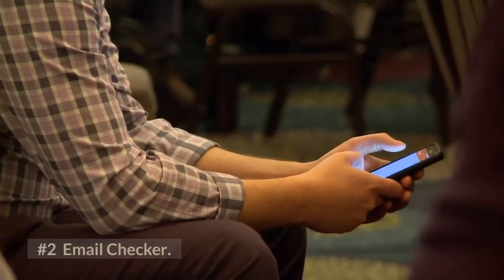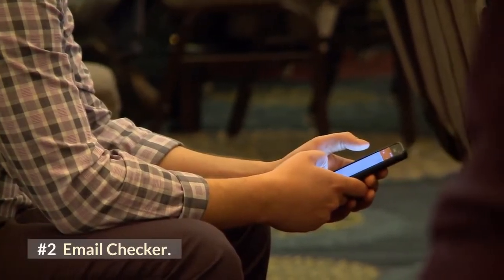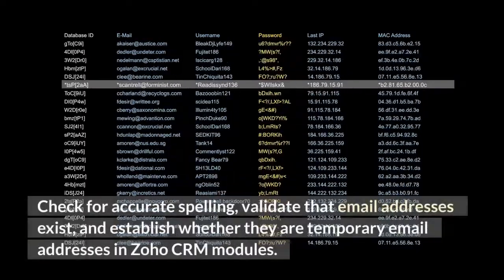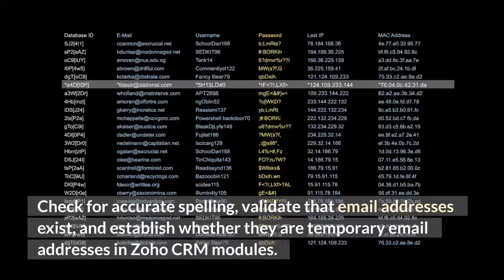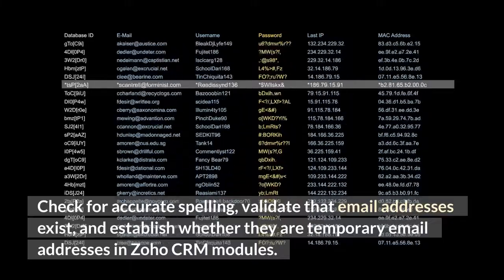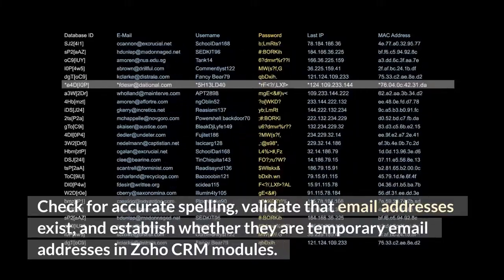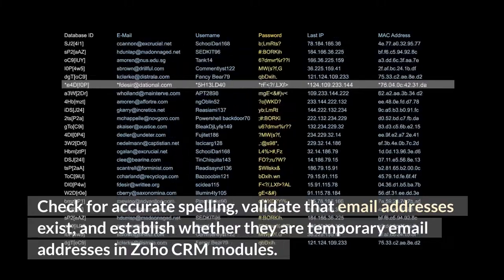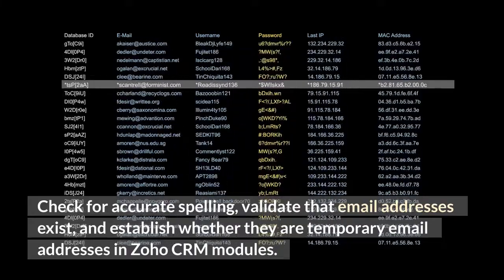The Top 5 CRM Data Scrubbing Tools You Need to Know About | Data clean up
Our in-depth review of the top CRM data scrubbing tools. These tools can help you clean up your customer's data quickly and painlessly.

Building Expert Business Solutions with Zoho CRM: An indispensable guide to developing future-proof CRM solutions and growing your business exponentially (English Edition)